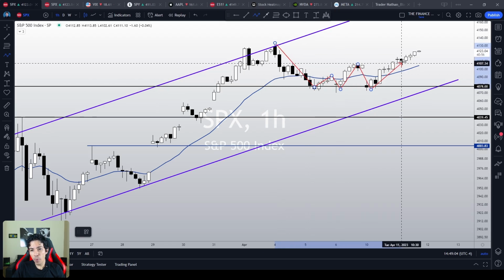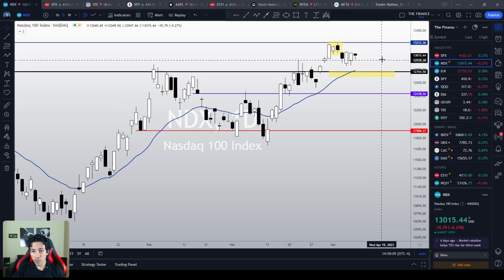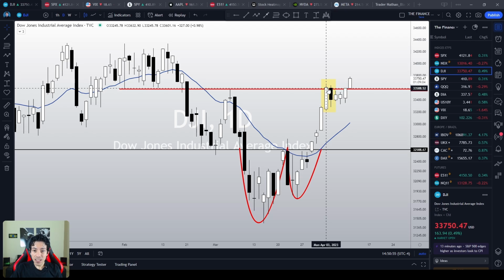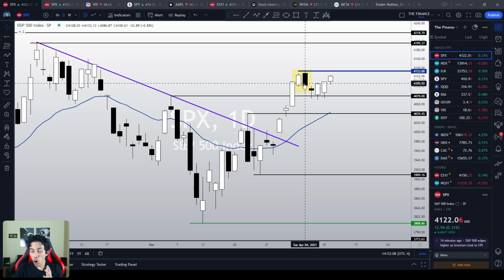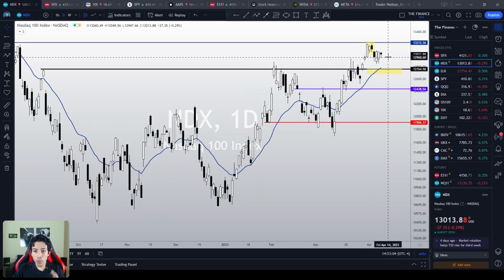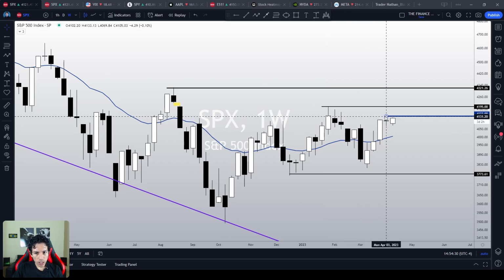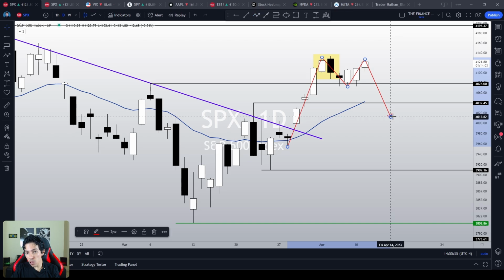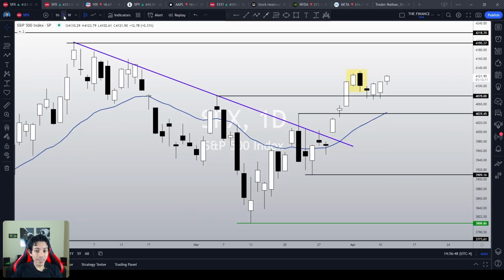The Market Is On The Verge Of A Reversal.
The S&P500 (SPX), the Nasdaq, and the Dow Jones indices all did very dangerous top signals last week, indicating that the market was going to correct again. This still might happen, but the market has been reacting nicely, while the main indices are all above critical support levels. In fact, the indices are on the verge of a bullish reversal, and this could frustrate a bearish scenario, at least for now. Either way, regardless if you are bullish or bearish on this, it is important to keep some key points in mind.

S&P500 technical analysis: Let’s analyze SP500 price action.